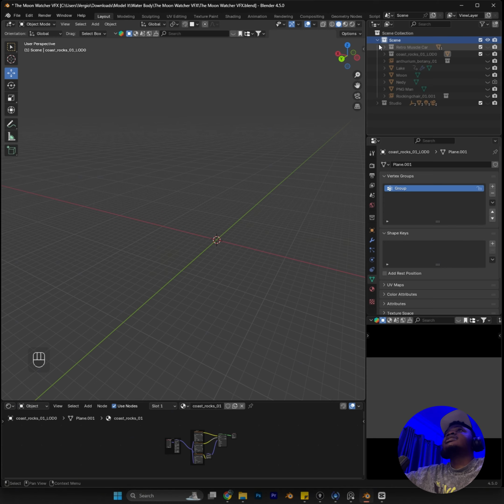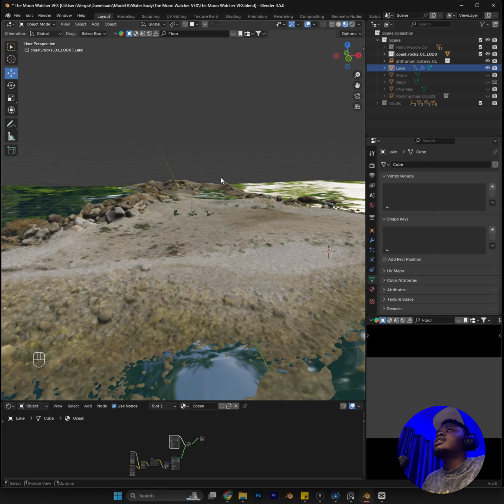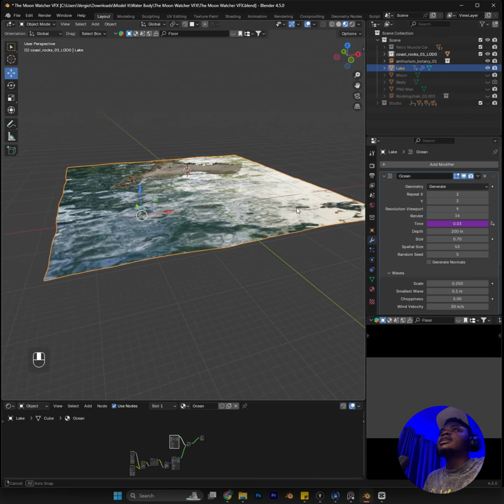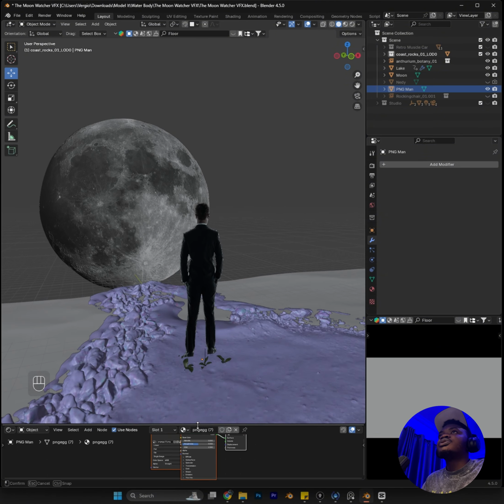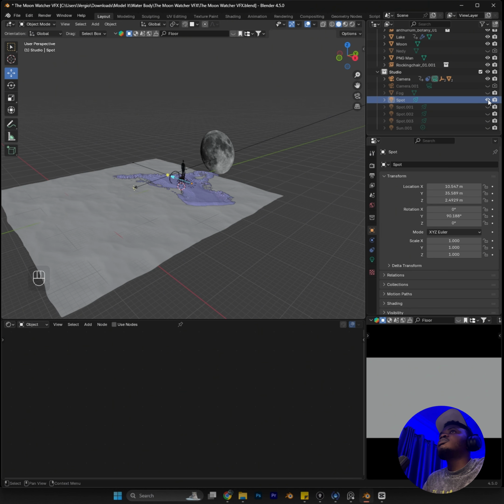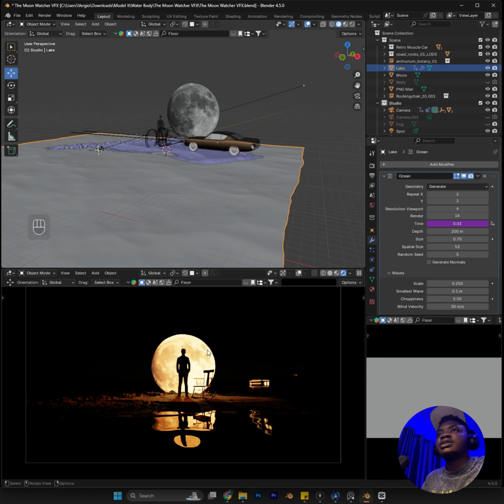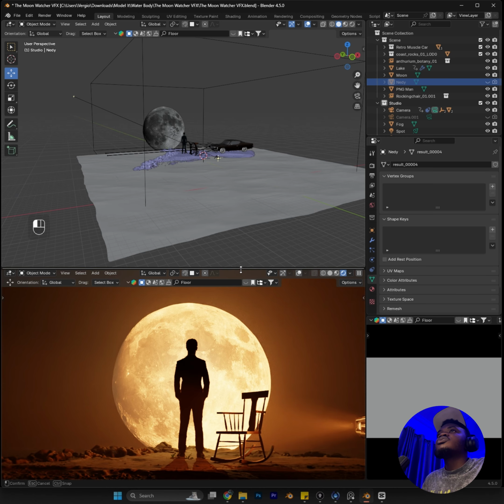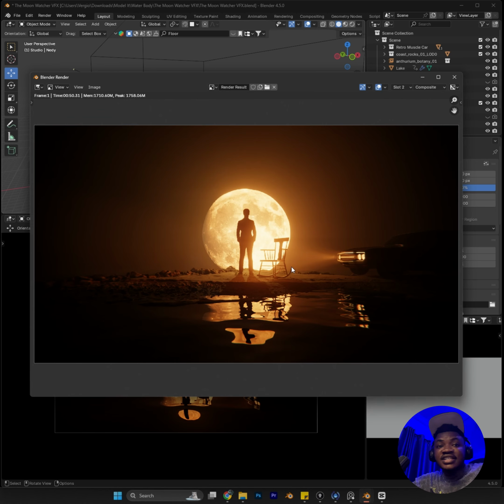Blender 3D Simple Vfx Scene Breakdown (Project File)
I build cinematic VFX and Blender scenes live (mistakes included).
Learn the basics of creating stunning visual effects in Blender with this in-depth breakdown of a simple 3D VFX scene.

My channel is mainly about Blender 3D & Davinci Resolve. I cover lots of cool tutorials such as 3D Character Modelling,  Animation, Rigging, Blender Vfx, Color grading, and amazing behind-the-scenes from my music video projects. :)